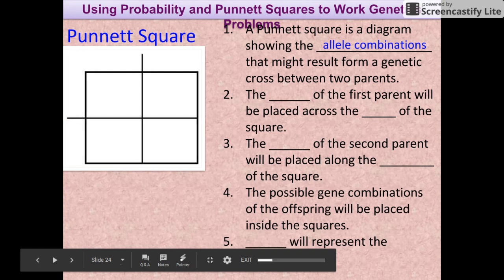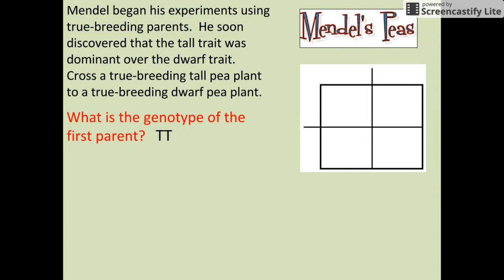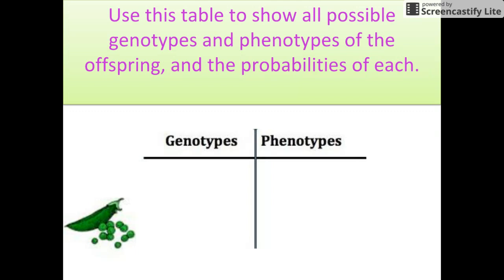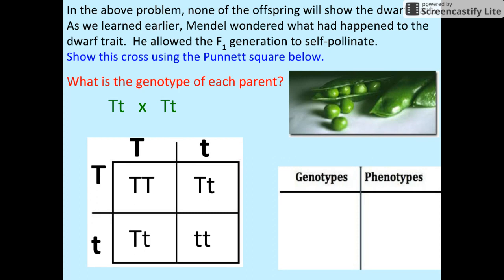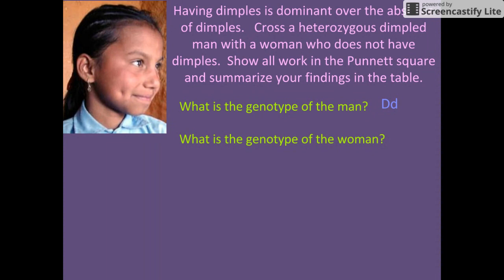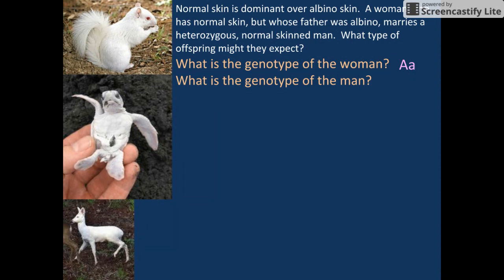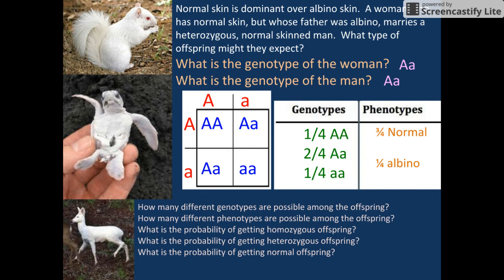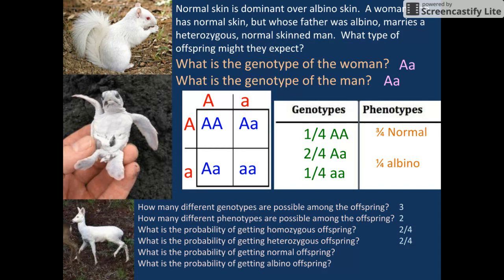Squares Lecture Part 2